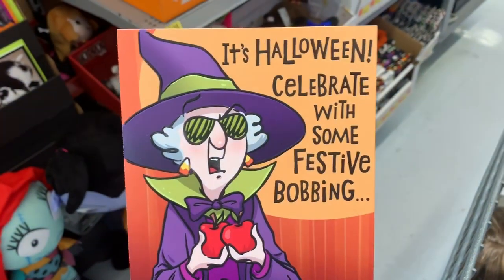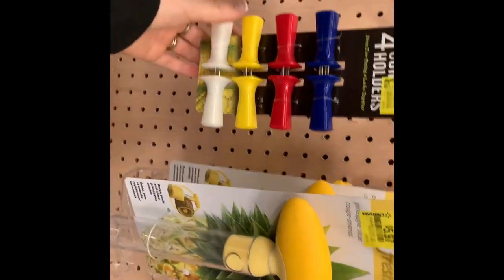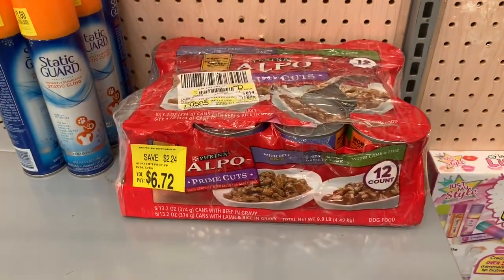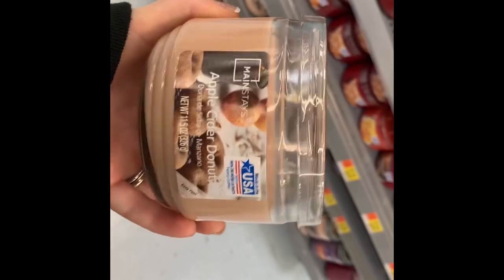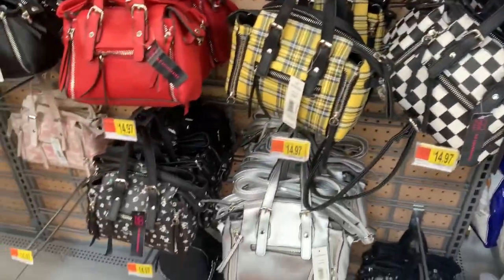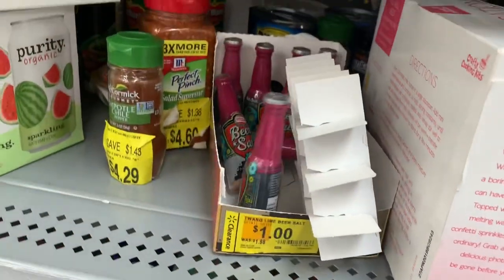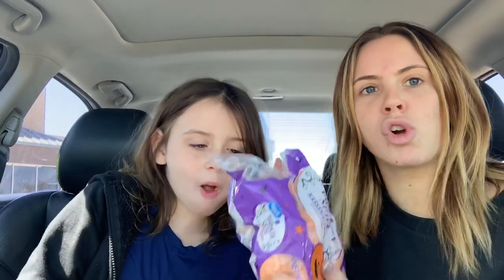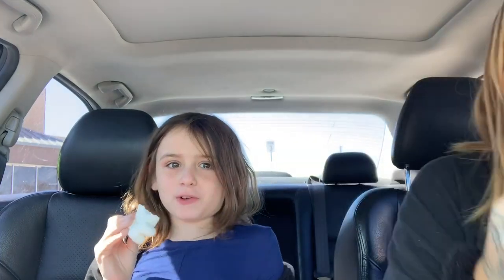Walmart’s clearance -come shop with me